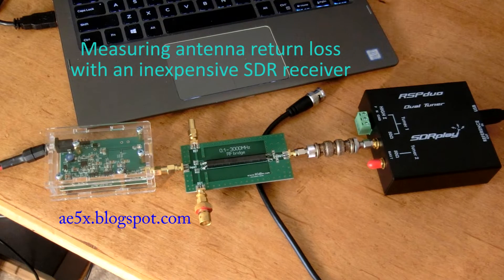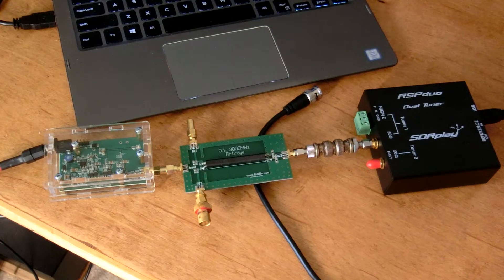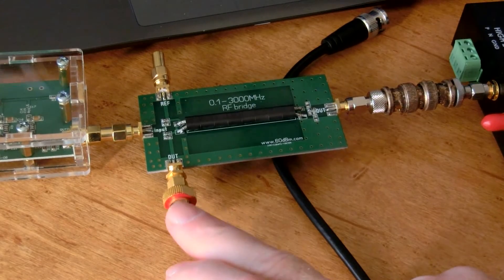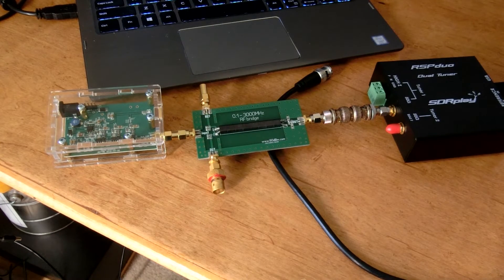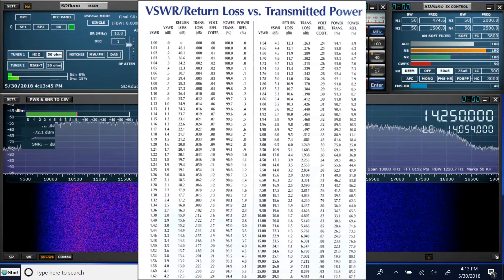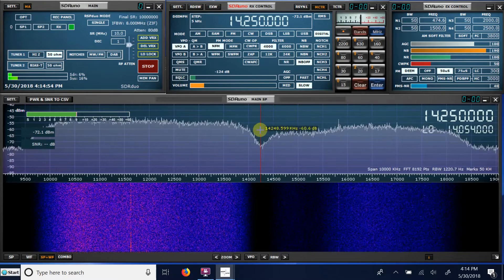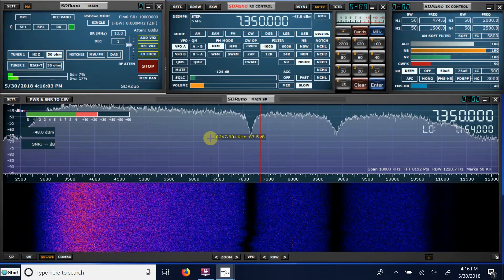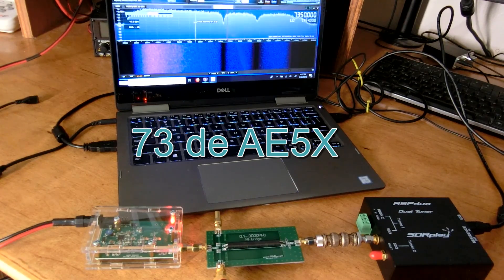Measuring antenna return loss with RSPduo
Several viewers have asked for links to the gear I've used here. The noise generator and RF bridge were bought from eBay vendors so the links will only last a short time after the auction ends. For now, they are:

and